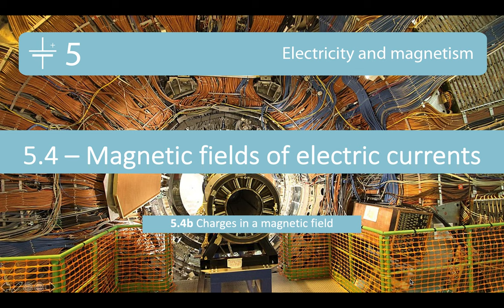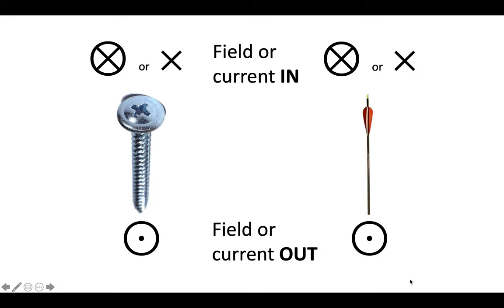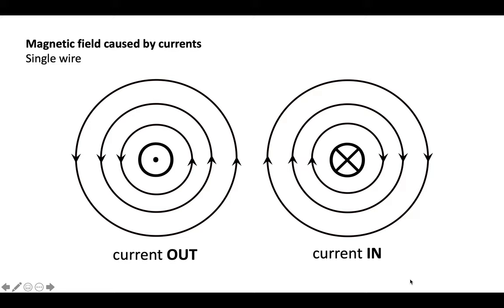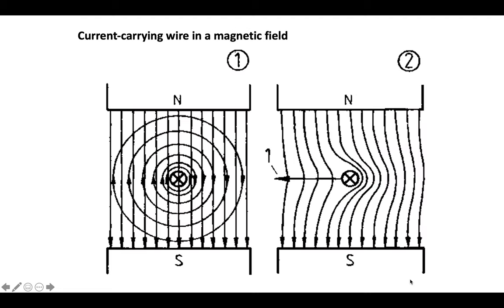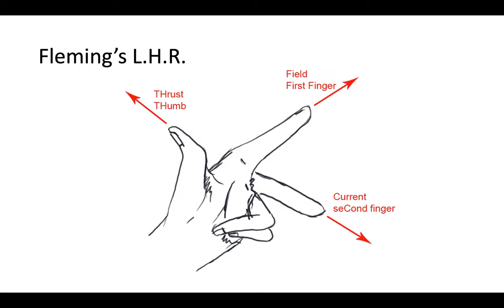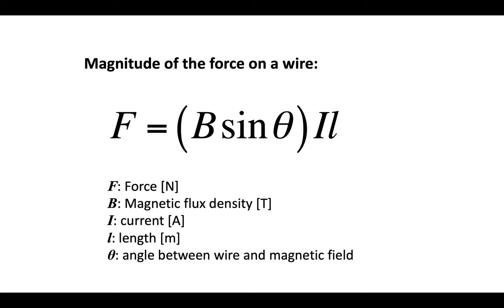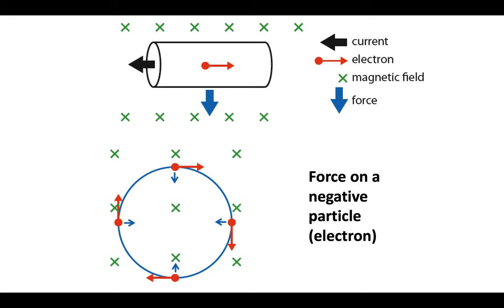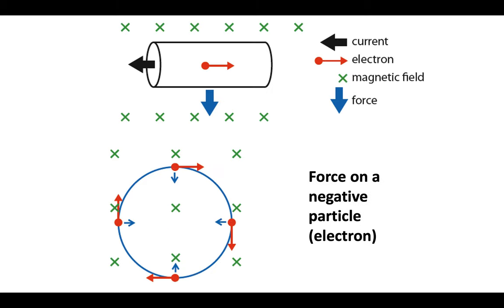How do charges and conductors behave in a magnetic field?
Designed for the current (in 2020) edition of the IB Physics subject guide, topic 5.4 Charges in a Magnetic Field.